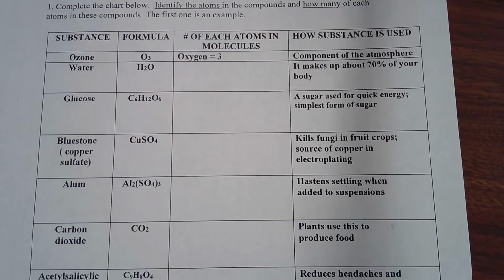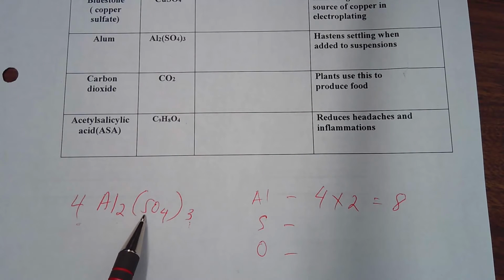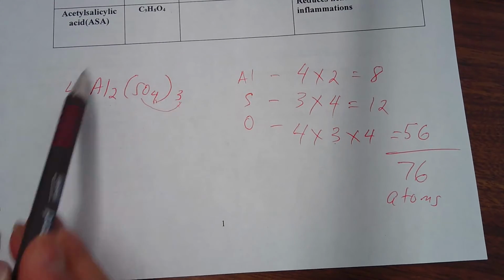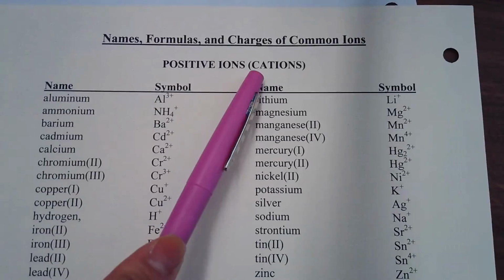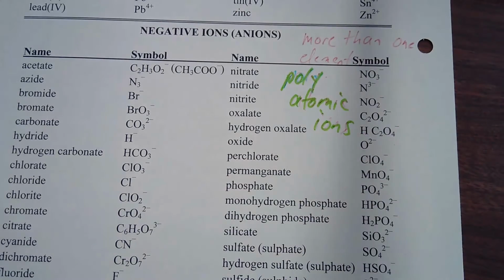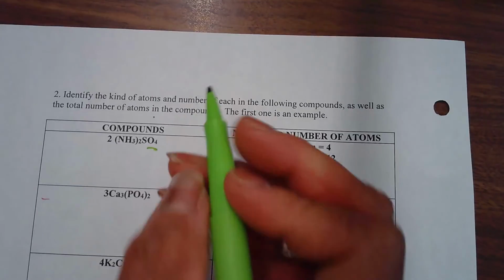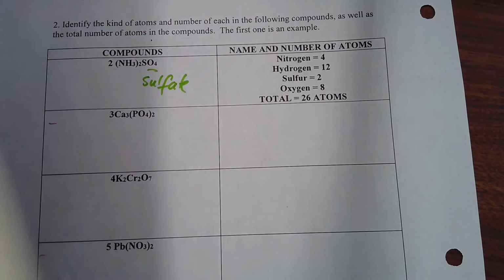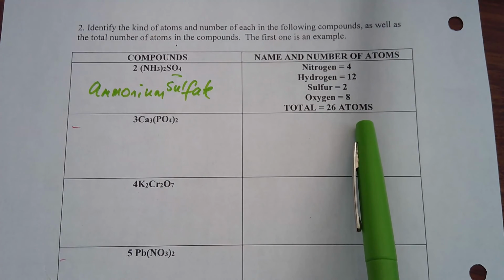Mabini Pagtakhan Live Stream